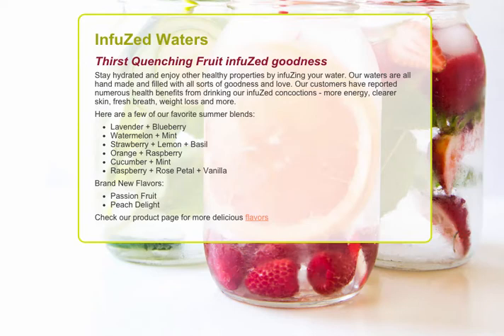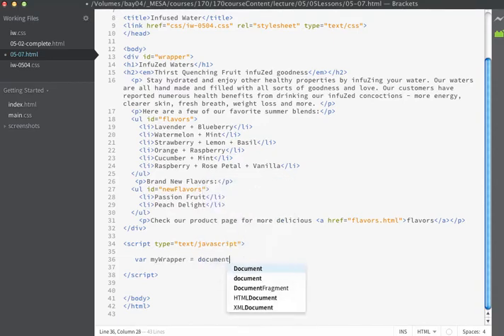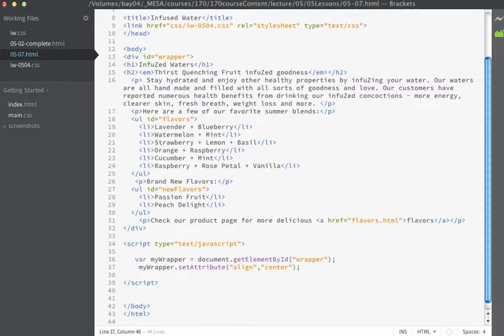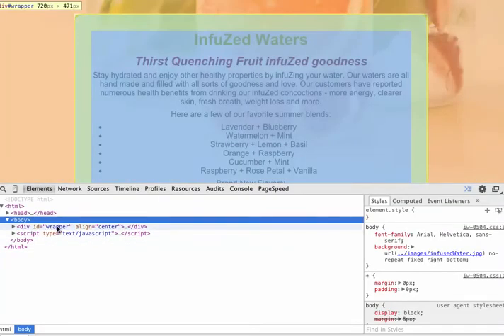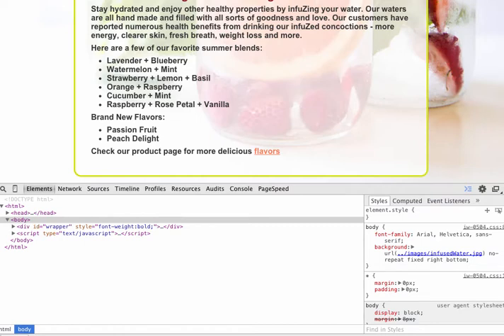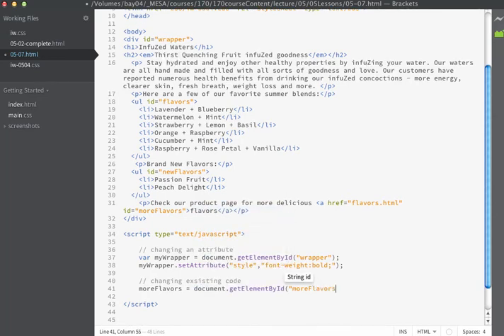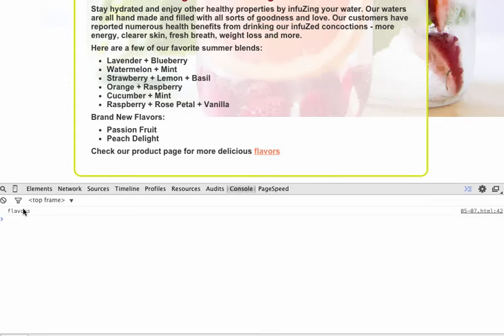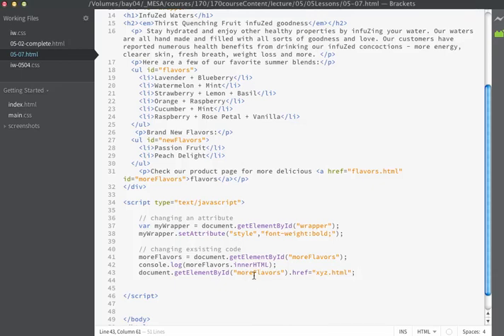js 05 07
Changing DOM elements